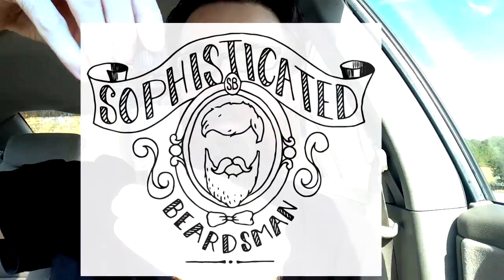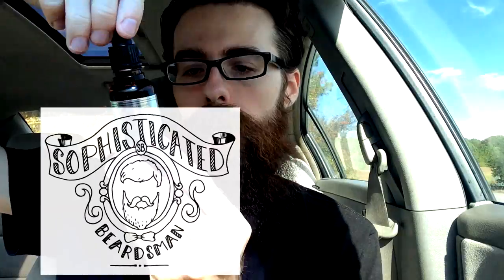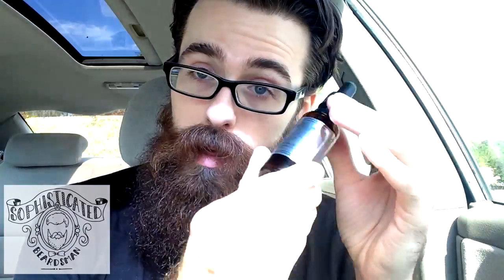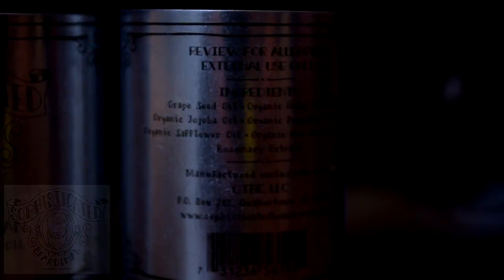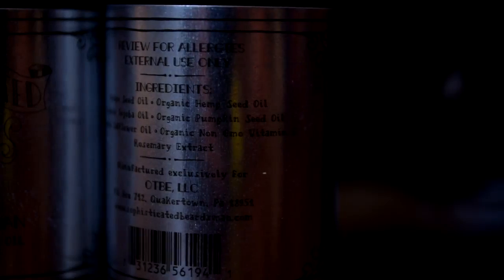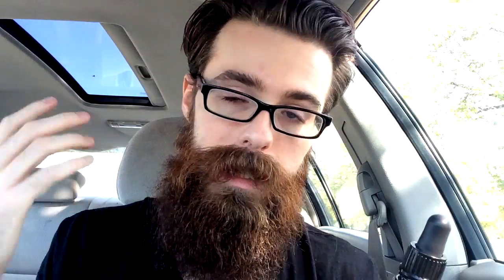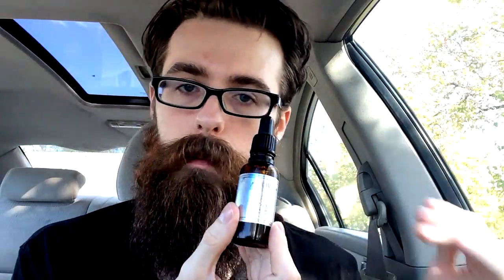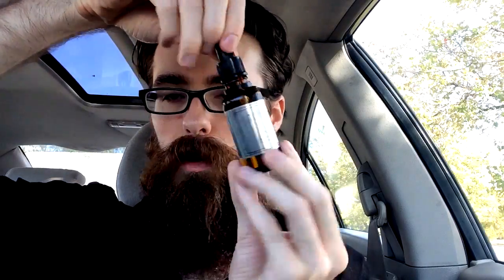Beard Oil Review & Giveaway - Sophisticated Beardsman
Bust out your beards, oil them up with a review & beard oil giveaway.

What you your favorite bearded man(or woman) throughout history?
SOCIAL ME!

80/20 Splits, One on one consultants, Tips, Editors, & More.
Over 30 ways to monetize.